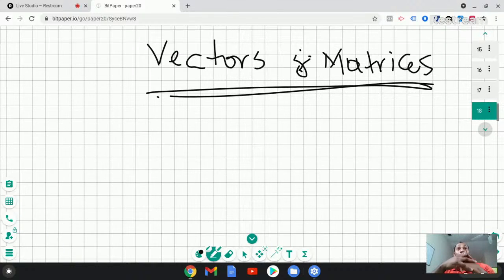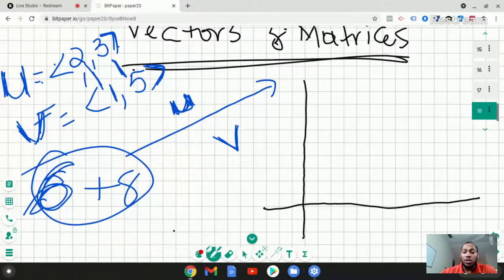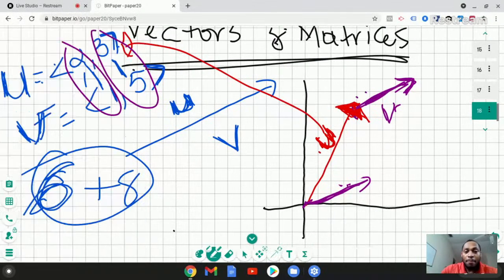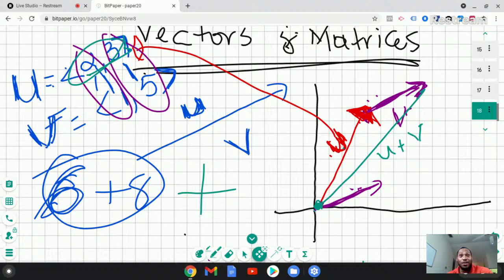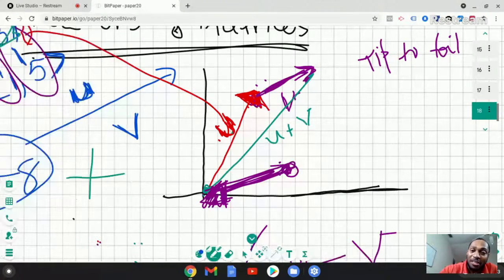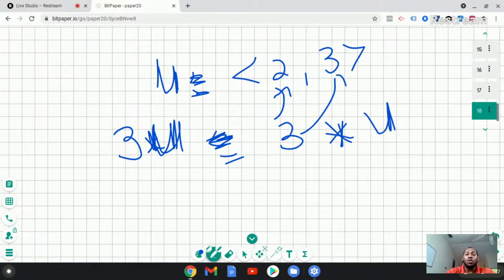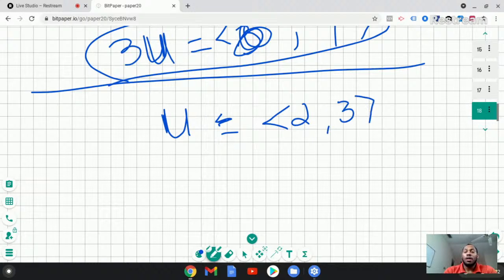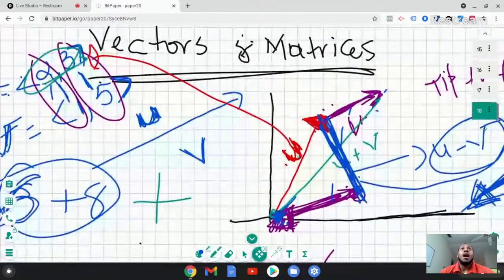Math Help for Homeschooler/Virtual Learner...